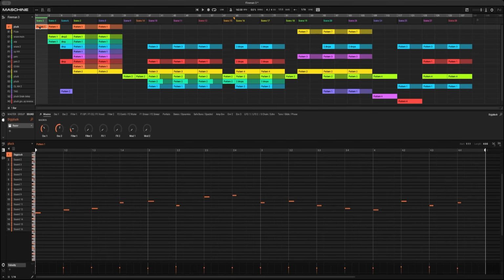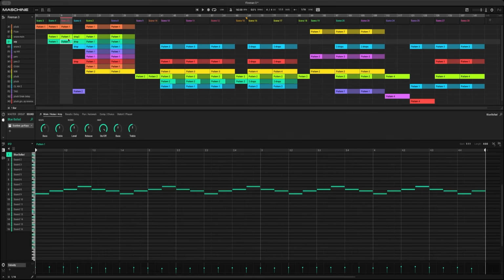I Made a Huge Mistake With My Beats… Don’t Do This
I wasted years leaving finished beats trapped in dead project files — here’s what I found when I went back to my 2017 archive and why you need to export your work today.
If you produce beats on MPC, Maschine, or any DAW, this is the mistake that’s killing your catalog.
What’s in this video: BEAT VAULT EP 7
 ∙ Opening 2017 project files live — unfinished beats I almost lost forever
 ∙ Why every producer needs to export everything, even rough ideas
 ∙ How I pull 3 ideas out of one beat session
 ∙ The habit that will save your music career
The lesson is simple: export everything. You can always improve it later — but you can’t use it if it’s stuck in a dead project file.
👇 Do you have unfinished beats sitting in old projects? Drop a number in the comments.

I’m releasing 30 free beats as I build this community!

📊 Chapters
0:00 I Made a Huge Mistake…
0:35 Why You NEED to Export Your Beats
1:36 My 2017 Beat (First Listen)
2:08 Another Old Beat… Still Good?
2:49 Beat #3 (First Idea)
3:18 Beat #3 (Second Idea)
3:54 3 Ideas in ONE Beat (My Workflow)
5:42 This Sat for YEARS… Don’t Do This
6:55 Final Advice + Free Beats